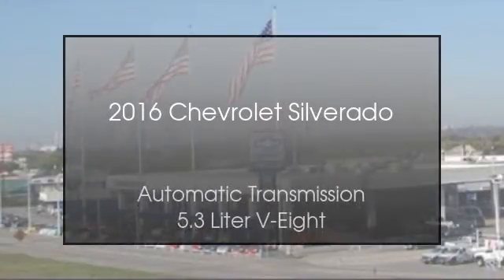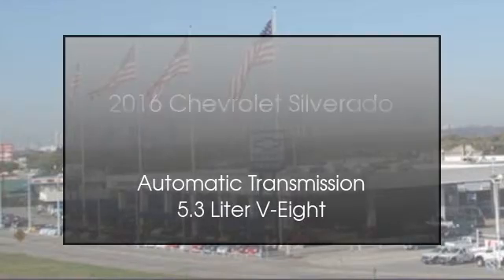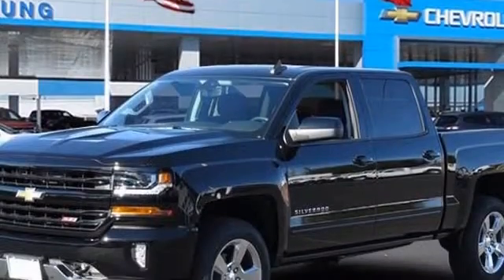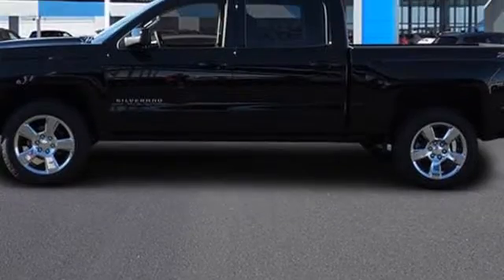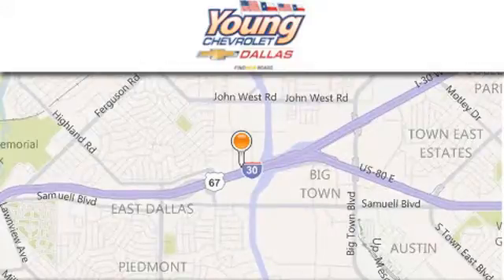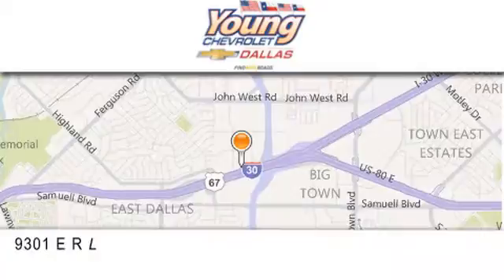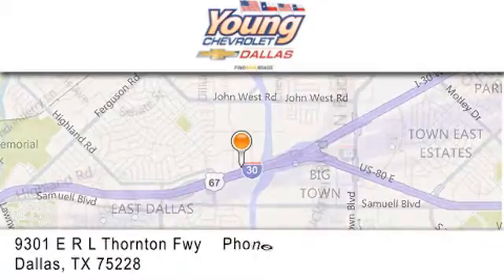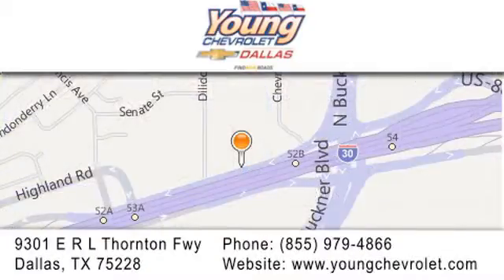2016 Chevrolet Silverado 1500